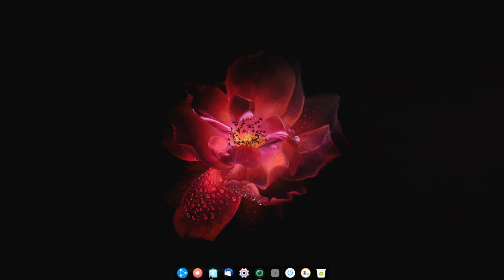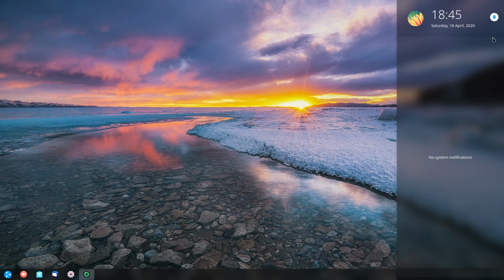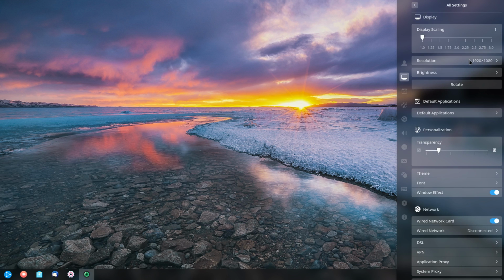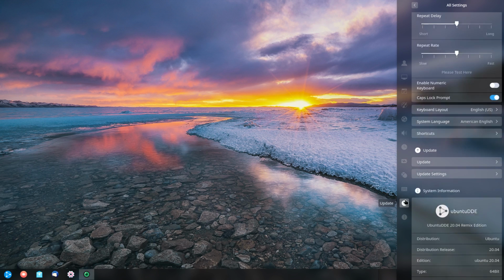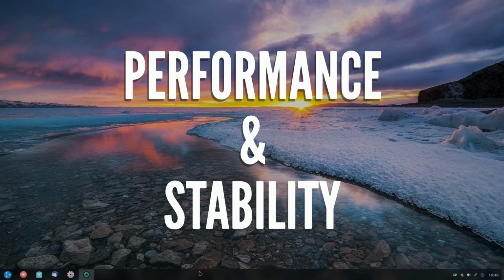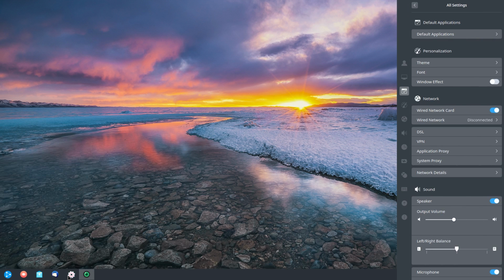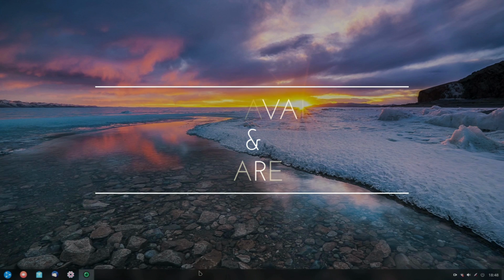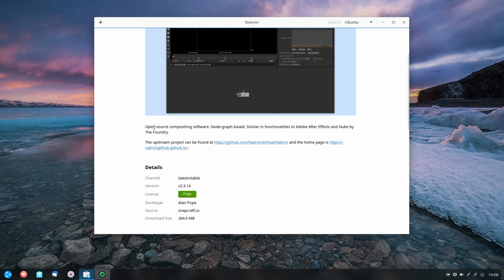Ubuntu DDE 20.04 LTS | Deepin Desktop + Ubuntu | A New Remix to Rule Them All?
Ubuntu has a brand new remixed version which is downright stunning. In this video, I'll be taking you on a walkthrough of the brand new Ubuntu Deepin Desktop Environment 20.04 LTS version.
Let's check out the new Ubuntu DDE 20.04 LTS. How it performs, what's new here, how stable it is, are there any issues? Everything you need to know about this remix will be covered right here in this video.

The gorgeous looking Deepin desktop environment is now available with the stability and trust of Ubuntu.
Deepin is a Linux distro famous for its stunningly beautiful, homegrown desktop environment which became hugely popular with the Linux community.
While many people wished to experience and enjoy this fantastic desktop, not many of us did. Not many of us could, because of an unfortunate controversy involving user personal data security and it being based in China, which I'll clarify and explain in detail later on in this video.

If you were one of those who really liked Deepin desktop and wanted to use it, I've got really good news for you. Ubuntu DDE is a new remix that gives you Deepin Desktop environment on top of the solid Ubuntu base. And now, you can enjoy DDE with peace of mind, knowing that your personal data is 100 percent safe and secure.